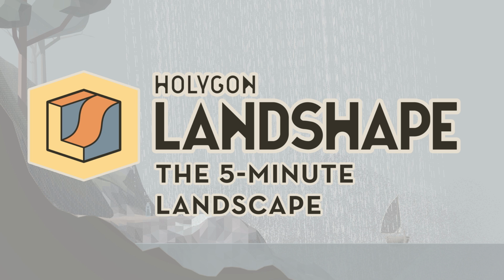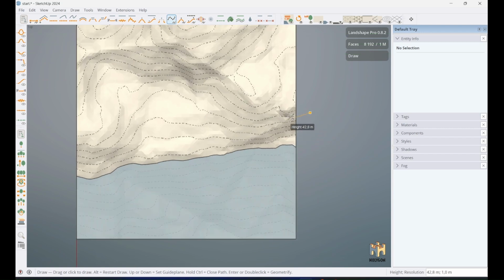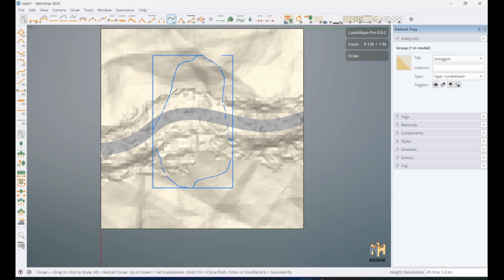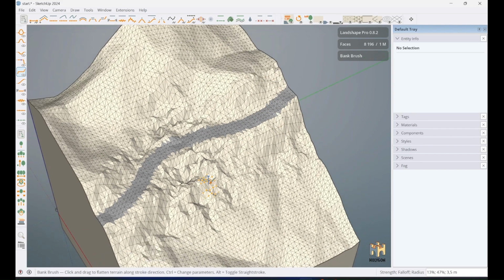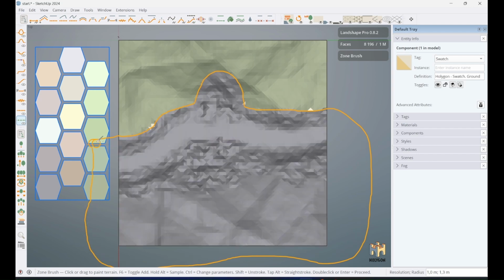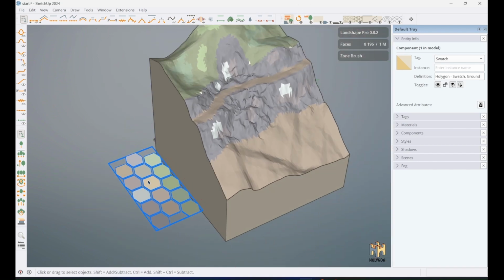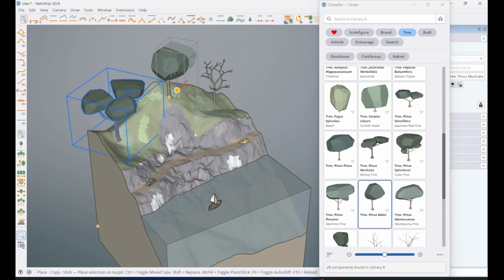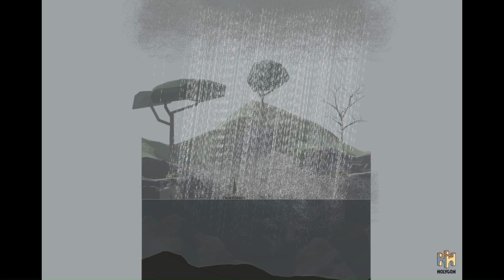The 5-Minute Landscape – Holygon Landshape for Sketchup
In this hands-on video, Anders and Felix from Holygon show how to sketch a five-minute landscape using the Sketchup extension Holygon Landshape.

Landshape is aimed mainly at landscaping professionals, architects and planners, who work with real-life terrain.

However, Landshape's user-friendliness and expressive toolset makes it also suited for sketching imaginary terrains.

If you combine Landshape with Holygon's sibling Sketchup extensions Compfire and Placify, you will unlock an even faster workflow.

This video shows that it is possible to create a small landscape, with water, roads, rocks, different ground types, entourage and vegetation, in less than 5 minutes. Is the action too fast? You may want to watch the video twice.

Once you get the hang of these basic tools, you will soon be able to sketchup five-minute landscapes yourself.

About Holygon Landshape

Holygon Landshape is a Sketchup extension that introduces a new paradigm for easy, accurate and fast 3D terrain modelling, aimed at landscape professionals, architects, artists, and anyone interested creative landshaping.

Landshape helps you create, edit and review terrain of any size – from tightly controlled individual sites to huge freeform landscapes.